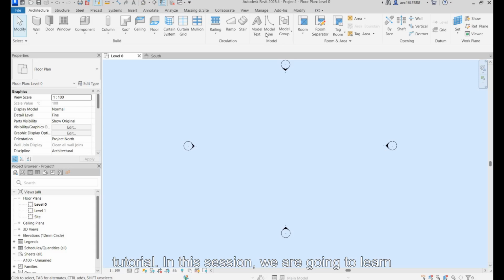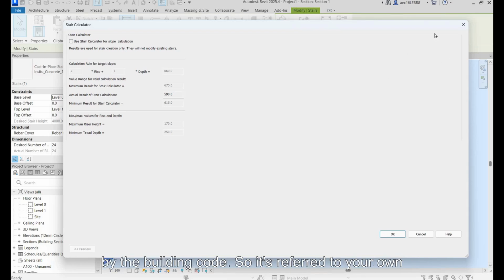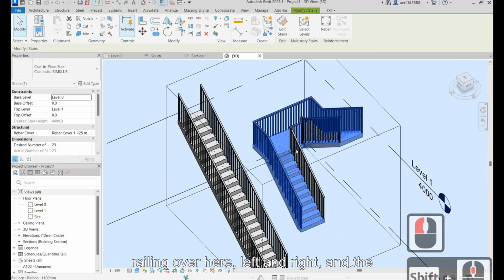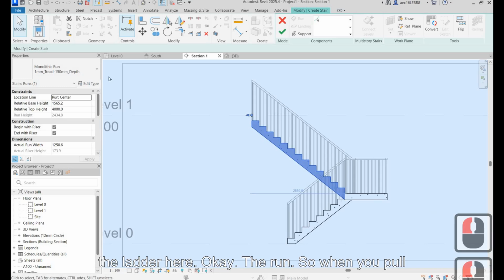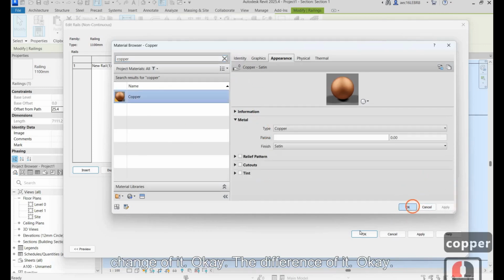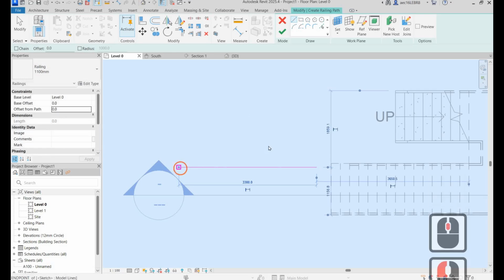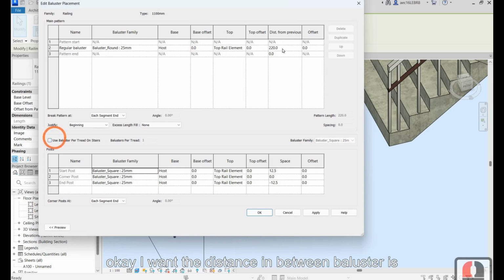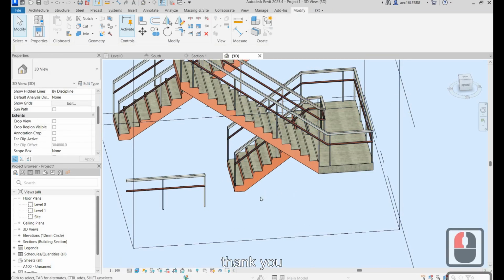Revit Tutorial : Exploring Staircase Tool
Hi all, if you are not using Revit architecture functions often, you will find out that some of the basic function of architecture modeling like staircase modeling will be troubling you so much. Let's learn it here, simple and quick.

Always improve yourself. Learn Revit with us.